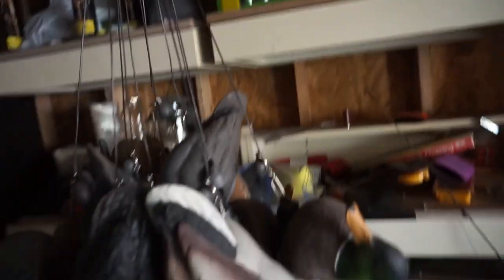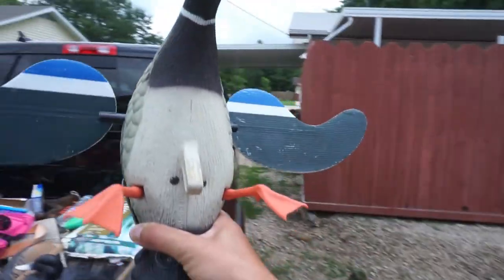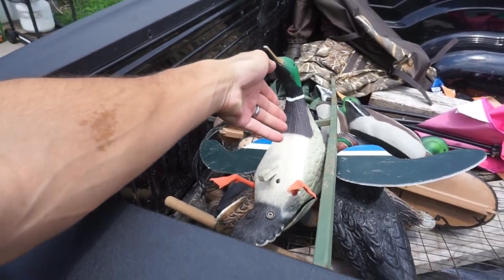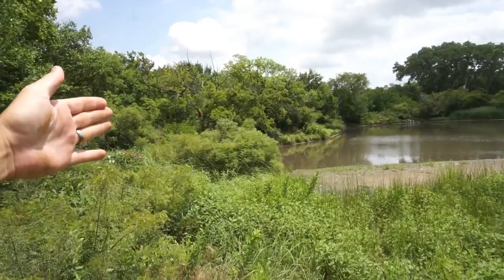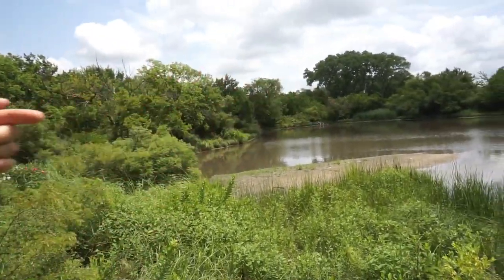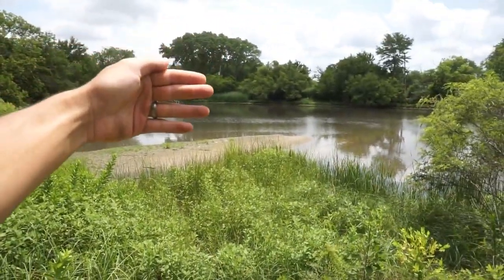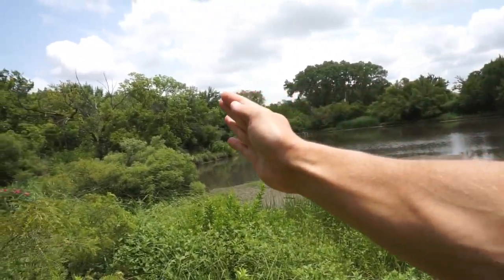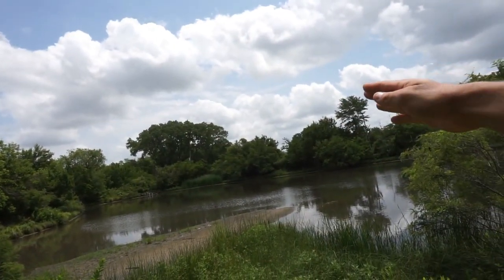Simple Duck Decoy Spreads for Ponds!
Here are some small and simple duck decoy spreads that alot of beginners can easily get away with one dozen decoys and a mojo.

TEAL DECOYS
THE MOJO I USE

MINE- bobguy888